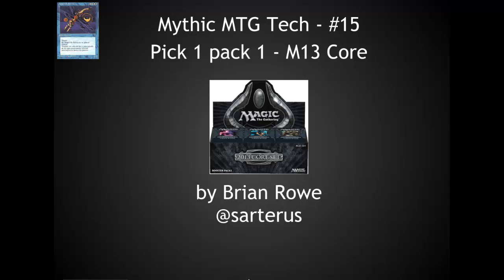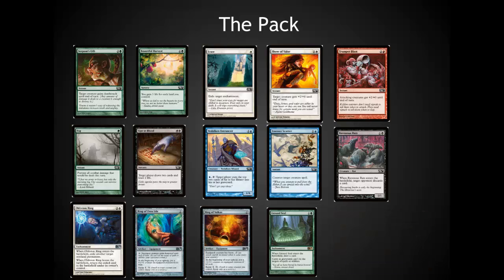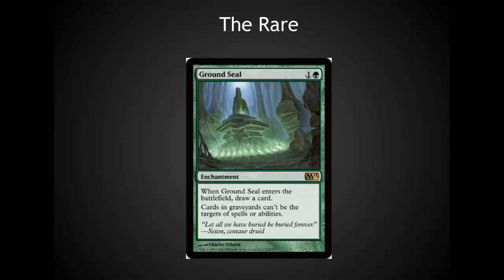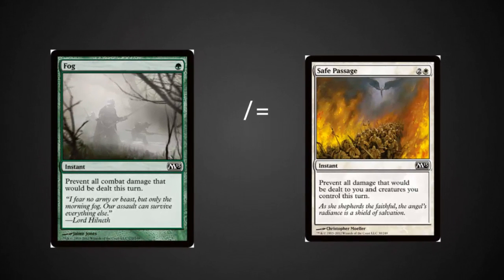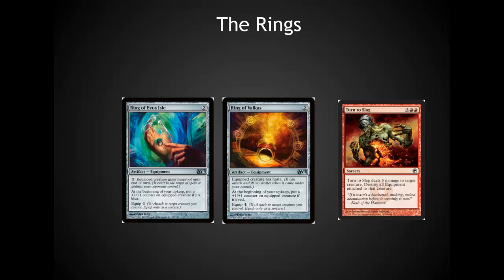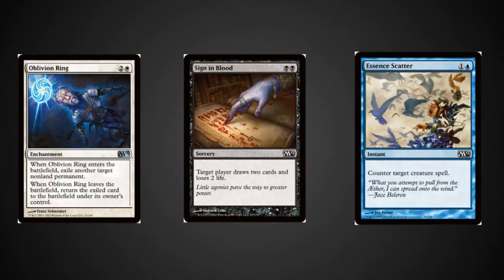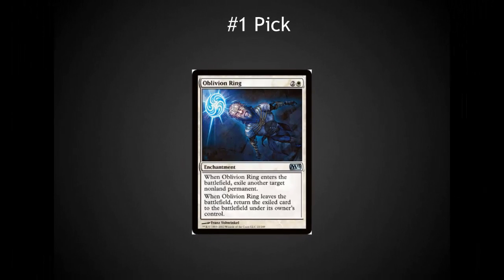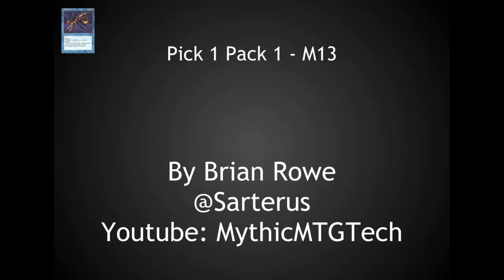Pick 1 Pack 1: M13 Core - Mythic MTG Tech #15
A sample draft pack from the Core Magic 13 Set. with comments on each card.  Here is the pack:
Ring of Valkas
Ring of the Evos Isle
Vewdalken Entrancer
Essence Scatter
Signed in Blood
Ravonous Rats
Trumpet Blast
Show of Valor
Oblivion Ring
Erase
Bountiful Harvest
Ground Seal
Serpants's Gift
Fog

What would you pick first?